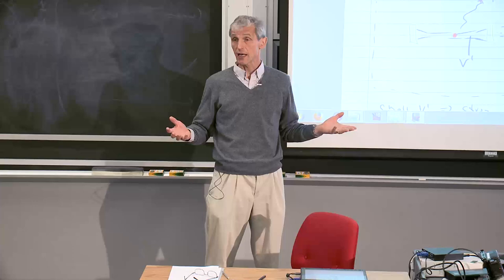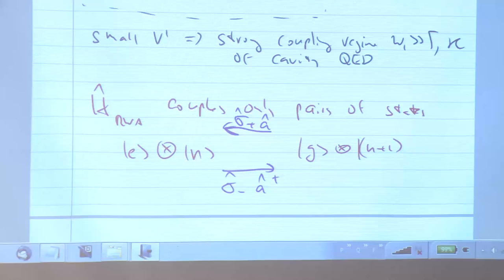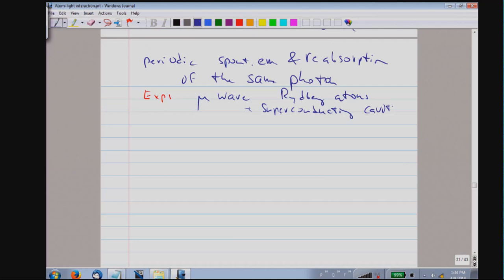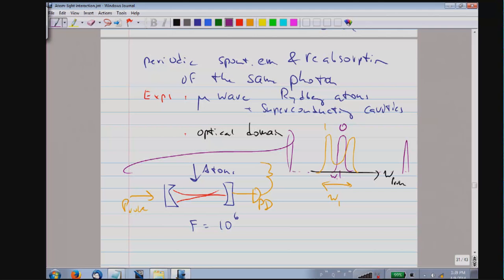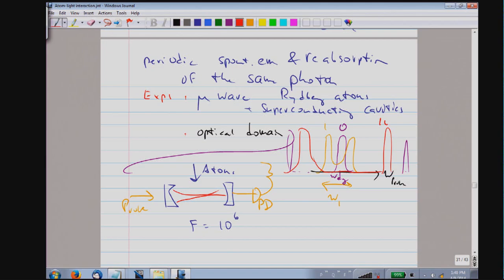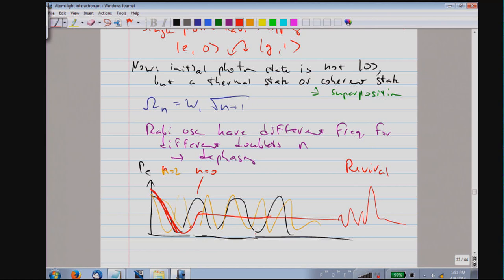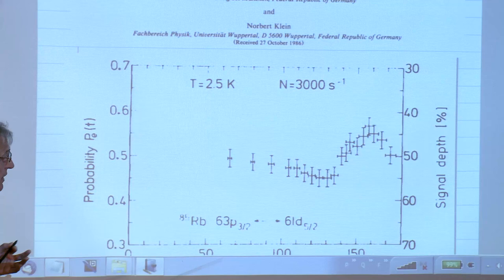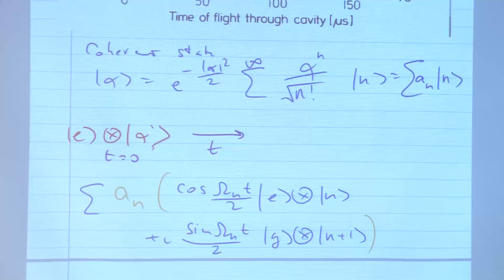16. Atom-light Interactions V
MIT 8.421 Atomic and Optical Physics I, Spring 2014

In this video, the professor reviewed vacuum Rabi oscillation and discussed two-level Hamiltonian.